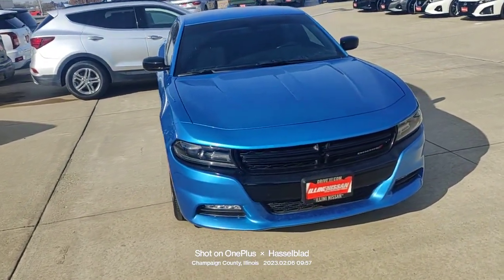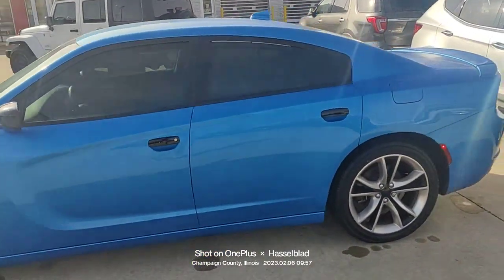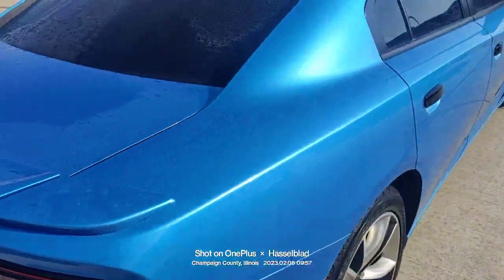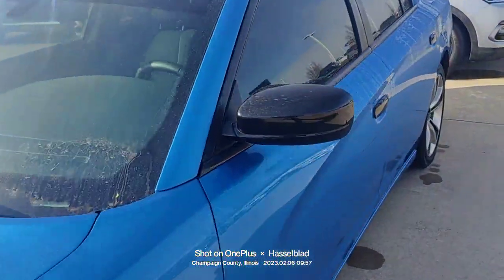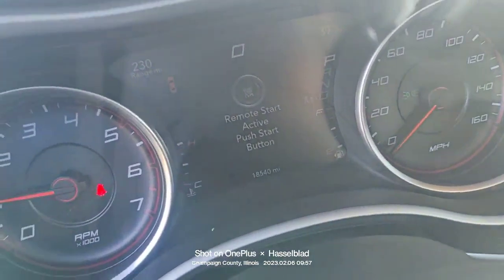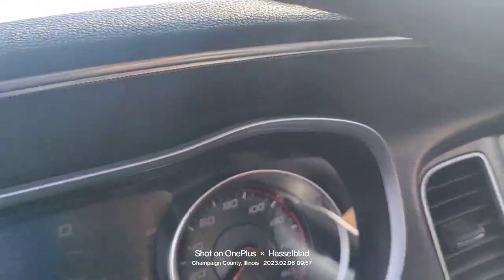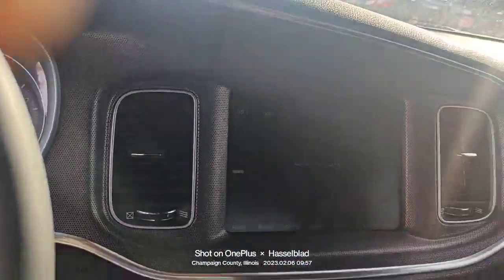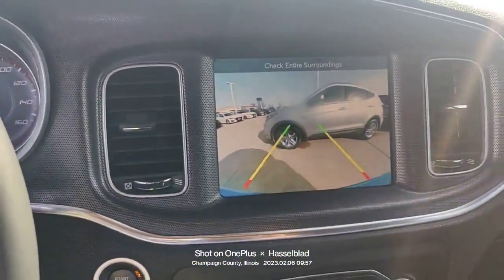2015 Dodge Charger